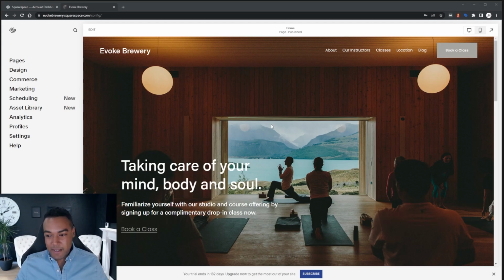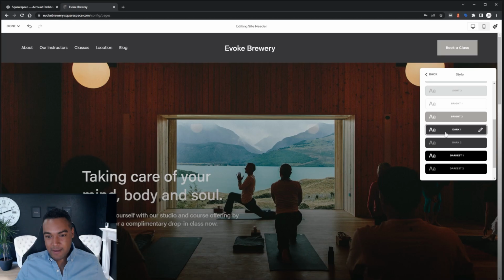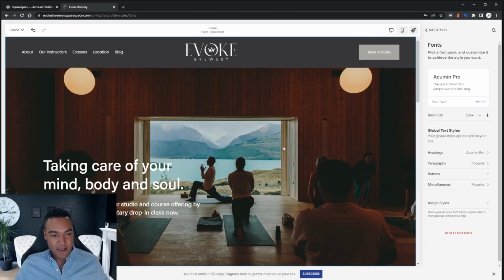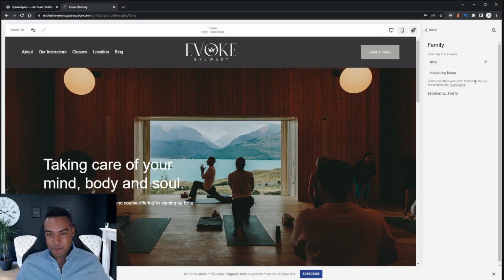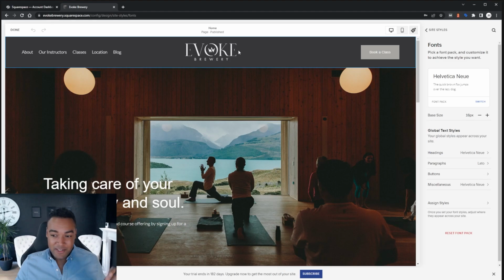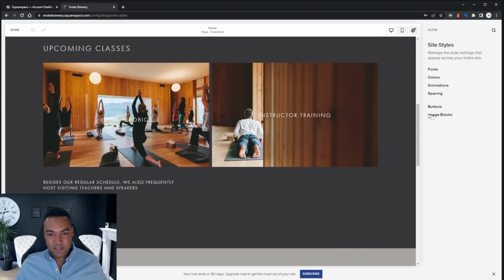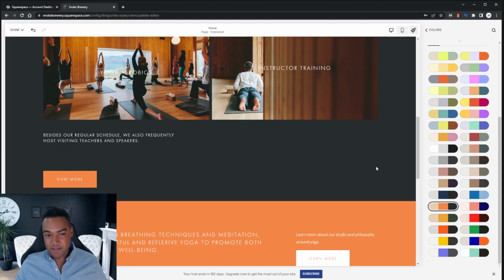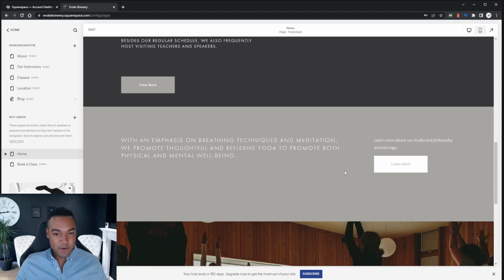Pt 5 — How to Make a Professional Website on Squarespace (Step-by-Step) - Customising the Template